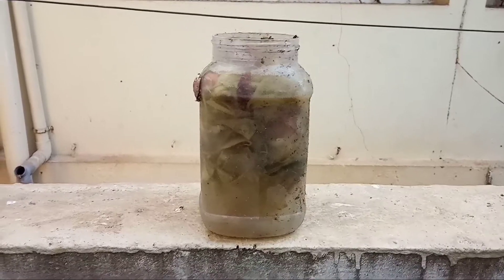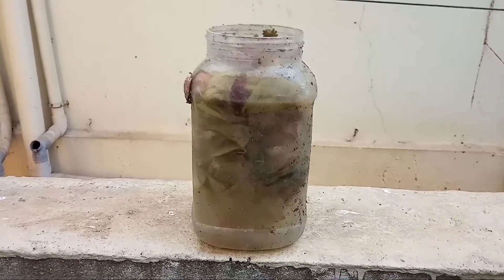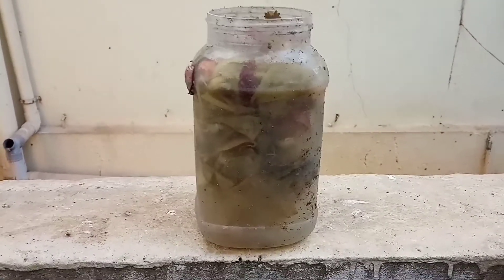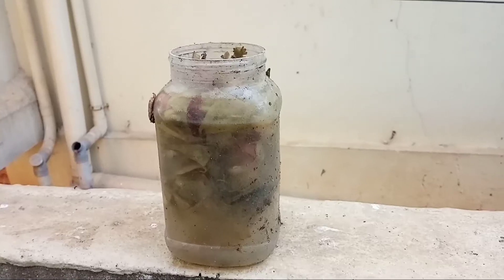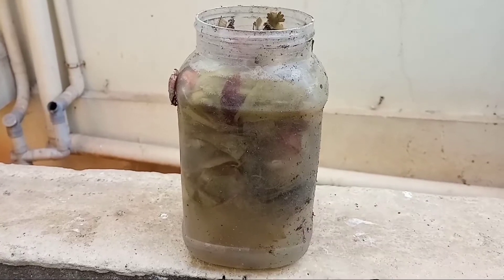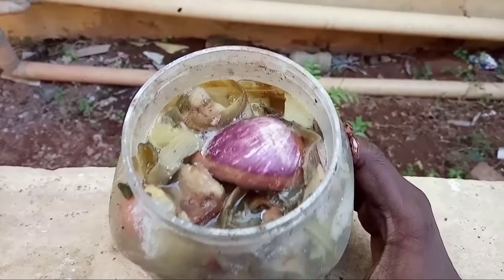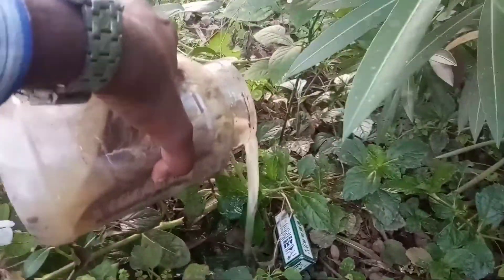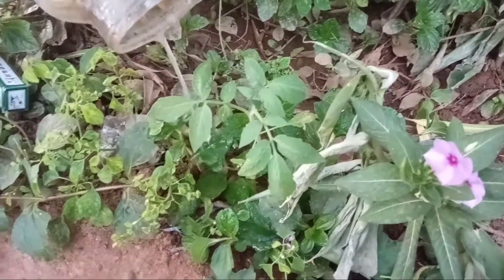Home Made Natural Fertilizer | Tamil | Prithivi Anand